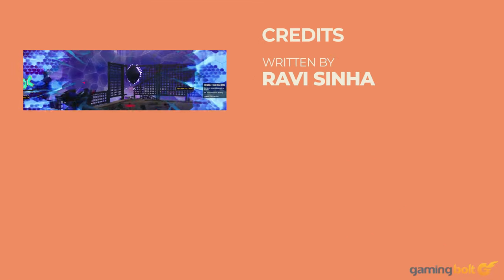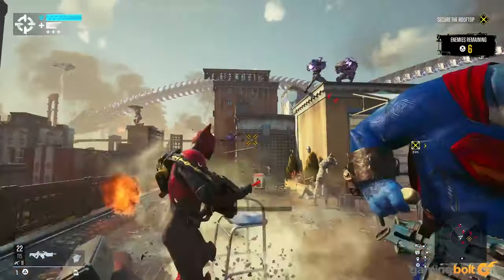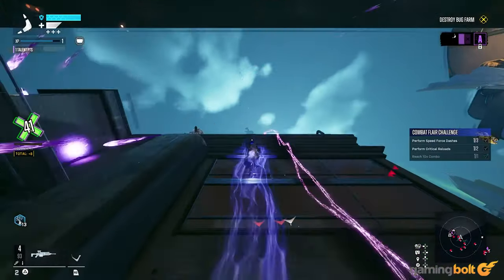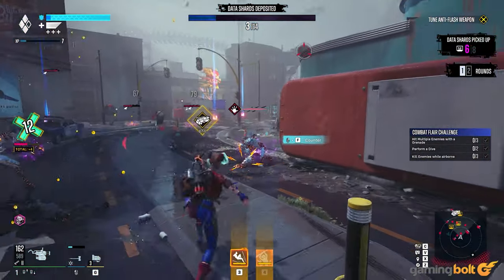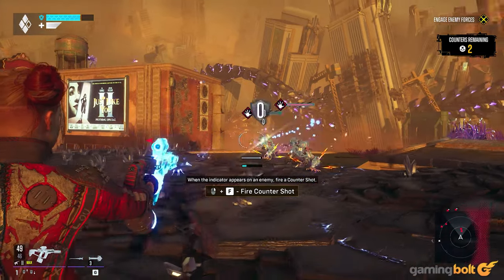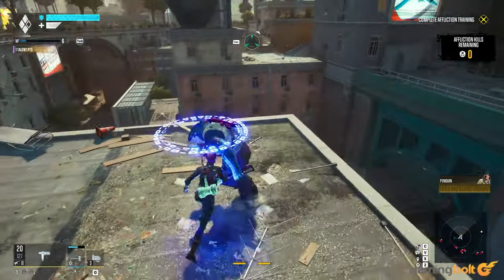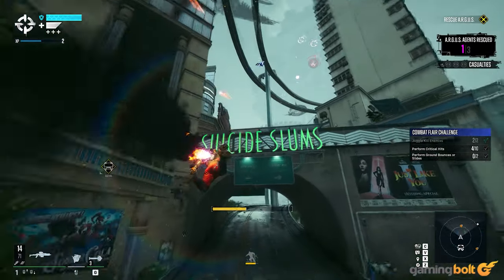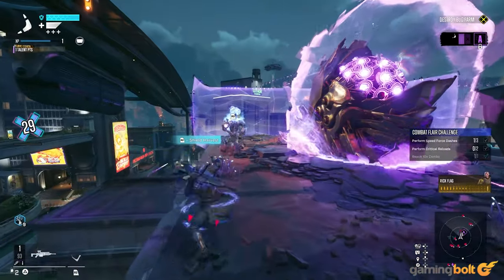15 Things Suicide Squad: Kill The Justice League DOESN'T TELL YOU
Love it or hate it, Rocksteady's Suicide Squad: Kill the Justice League has its fair share of mechanics and systems to work out. You could equip anything you like while playing through the story on the default difficulty and do fine.

However, there are various Legendary perks to understand, four Afflictions that each do different things (good and bad) and more. You even earn Talent Points somewhat oddly, while some slots and abilities (like Squad Ultimate) are locked behind level-ups. Then there's the Support Squad, who can each have their services improved by completing different missions.

Here are 15 tips and tricks to remember while Suicide Squad: Kill the Justice League. It's out worldwide on February 2nd for Xbox Series X/S, PS5 and PC.